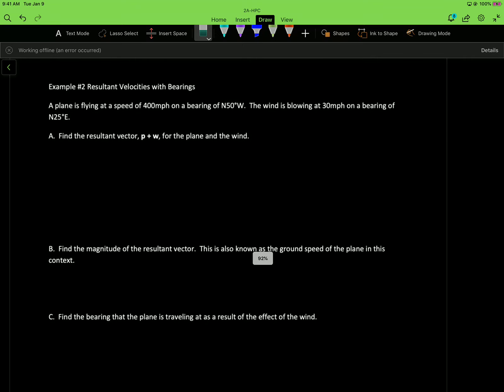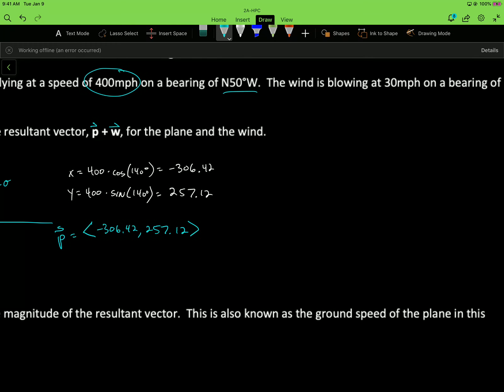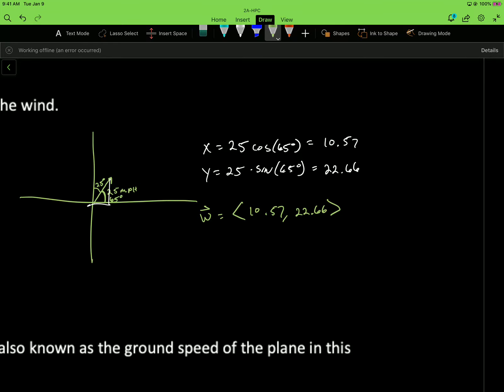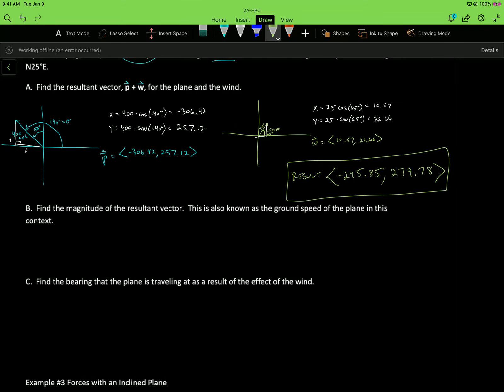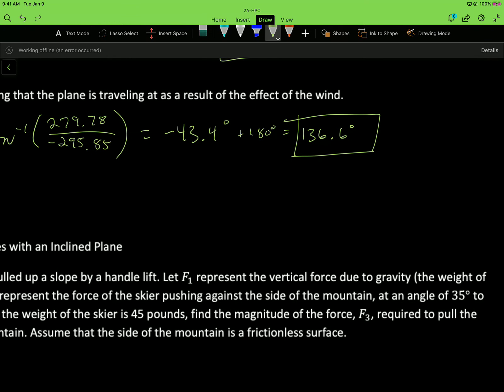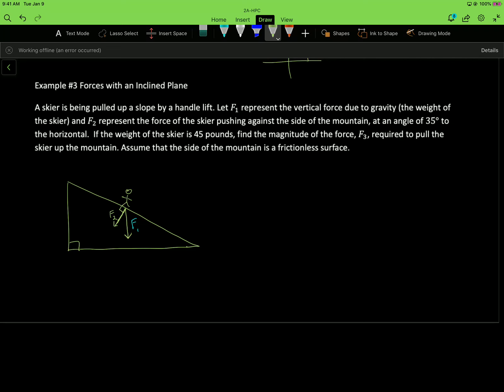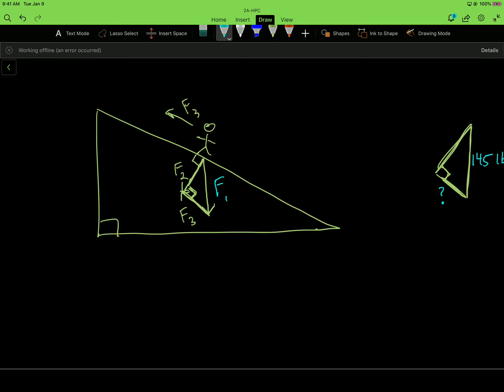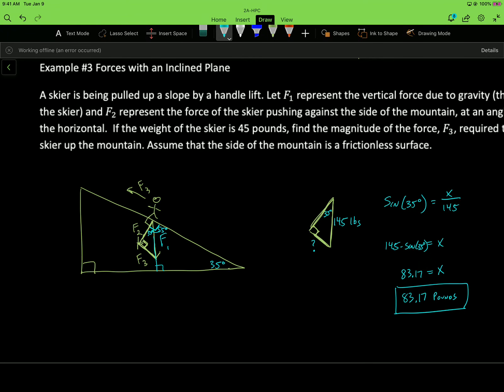Vector Application Notes Cont